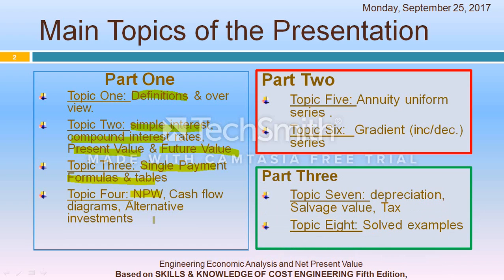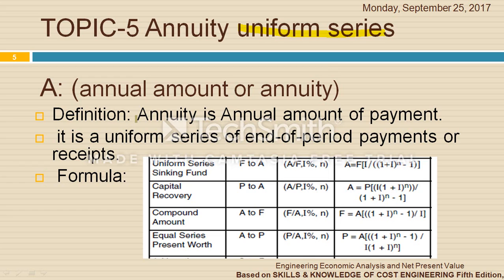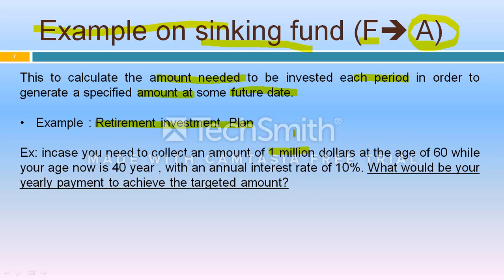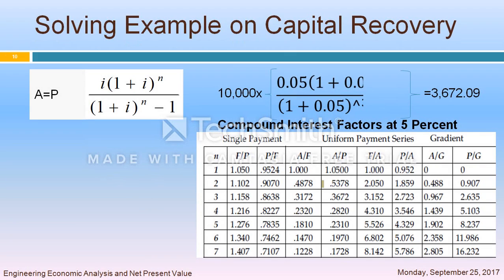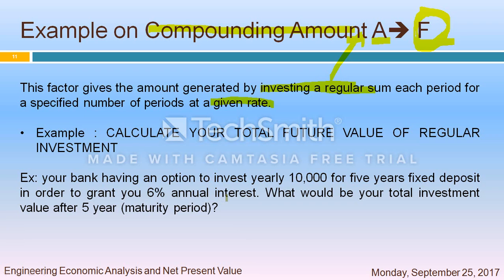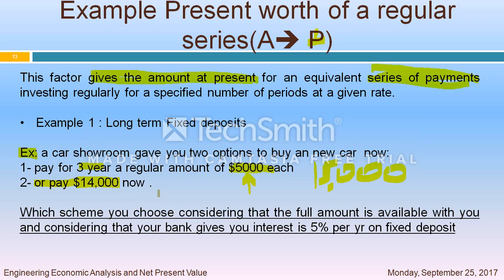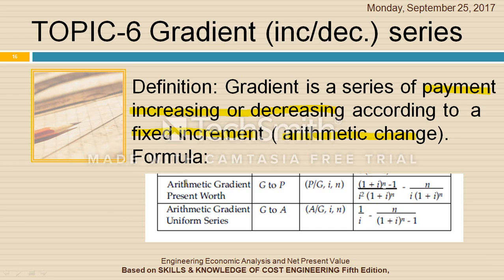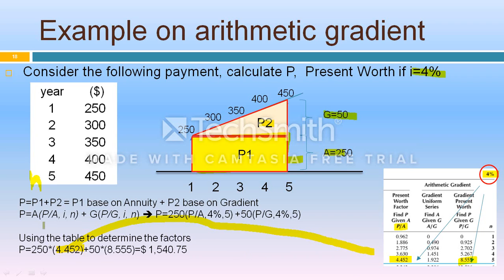Introduction To Engineering Economics-Part 2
This Video will explain the basic terms of engineering economic, will introduce the viewer to the core formulas and calculation methods to be used.
You will learn in this video how to solve example on Simple interest, Compound interest how to calculate future value, present value, how to do Annuity series of payment, Arithmetic Gradient, Depreciation, Tax and much more.